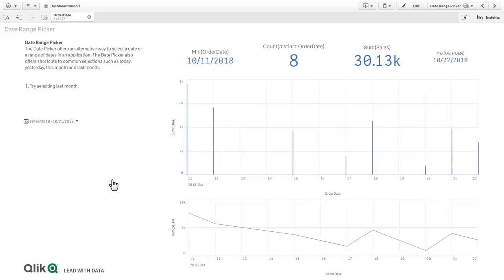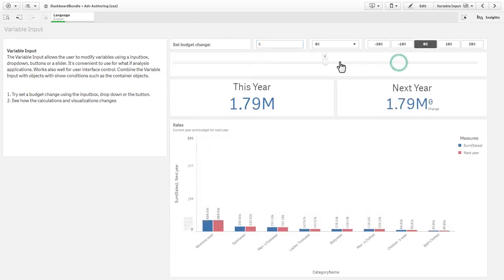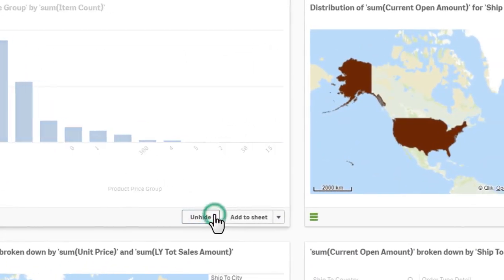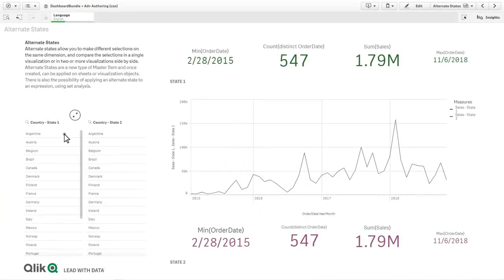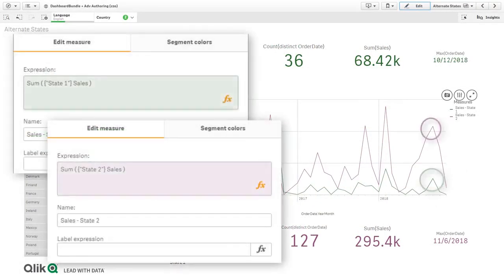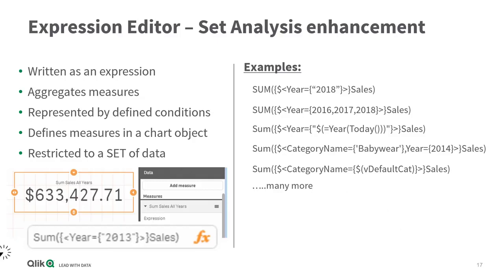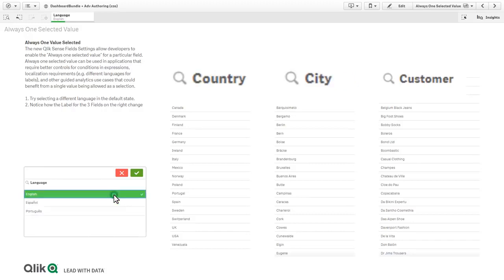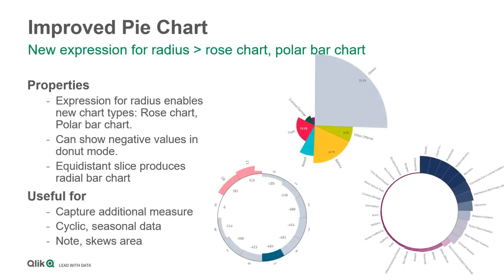Qlik Sense November 2018 - Whats New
Qlik'ten Mike Tarallo, Qlik Sense - Kasım 2018'in son sürümündeki Yenilikler - örnekler, bağlantılar ve daha fazlasını bulabilirsiniz.